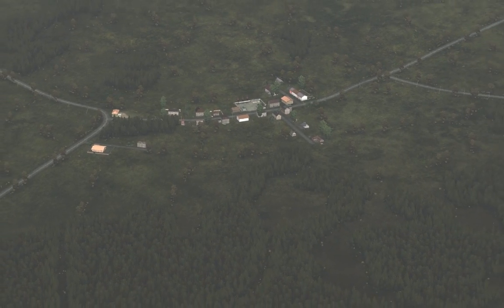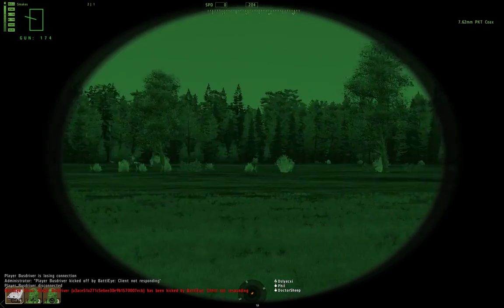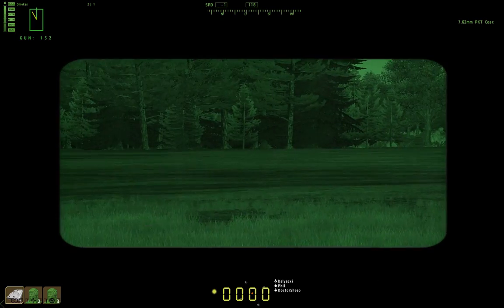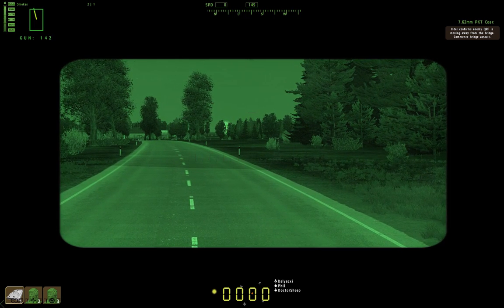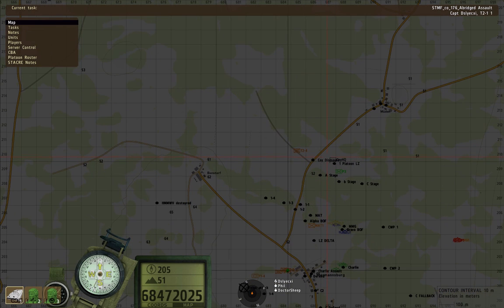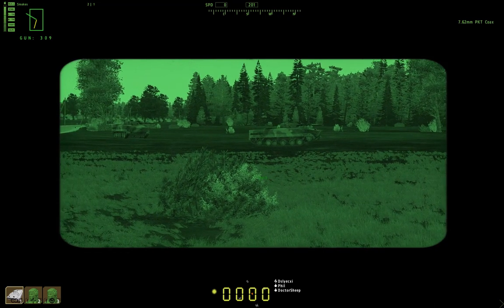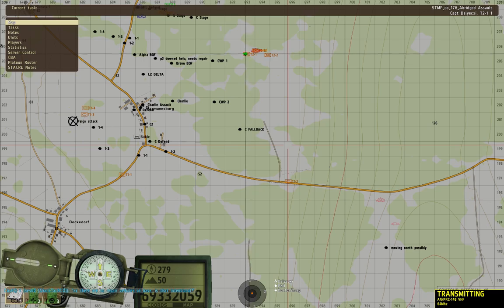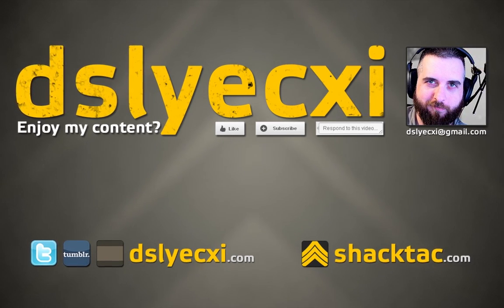Too Many To Tango (Part 1 of 2) - ShackTac Arma 2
A massive-scale mission in which we have a tank platoon, BMP3 platoon, air support, air transport, and an infantry platoon. It's one hell of a ride - I'm acting as the BMP3 platoon commander for this. If you like this stuff, as always, show the love through comments, likes, favorites, subscriptions, etc. Feed the machine. Use AdBlock?

The mission shown is a coop (vs AI) on the Celle 2 terrain.

Q: What server am I playing Arma games on, who are these people, and can you join?
A: It's the private server for my community, Shack Tactical. As of 2014 we've been around for eight years, and I wouldn't trade it for anything - we have a fantastic memberbase and it makes for amazing gameplay in Arma and elsewhere.

Q: What mods does ShackTac use in Arma?

Q: Does ShackTac play mostly coop or mostly PvP/adversarial in Arma?
A: We do a mix of about 70% adversarial and 30% coop - both offer unique experiences and are a blast to play.

Q: How long have you been playing the Arma series?
A: I've been here from the start, with my Operation Flashpoint experience beginning with the demo's release in 2001. I went into the US Marine Corps shortly after (no relation!) and in 2004 I started playing OFP in multiplayer. 2006 saw me found ShackTac, which started in OFP and then transitioned through Arma 1, Arma 2, and finally, Arma 3. I hope to continue this for a long time into the future, as well as share the ride with viewers like you, as corny as that sounds!

Q: What system am I filming all of my Arma and VBS footage on?

Check me out on Twitter, where I post video announcements and make the occasional smalltalk:

Make sure to read my channel FAQ, it answers various questions and sets some expectations of behavior:

Q: I have a question about your channel or content that I haven't seen answered elsewhere - what's the best way to ask it?
A: I maintain a blog where I've answered hundreds of different questions relating to ShackTac, Arma, etc - you can find that here:
I also answer questions in my comments routinely, as I enjoy that aspect of things. If I don't answer, please don't take it personally - there's a lot going on and I can't always get to everything. My channel followers do a good job of answering the more common questions, too, and I thank them for that!

I've authored the definitive guide on Arma 3 tactics, techniques, and procedures - check it out! Hard copies are also available.

I also create, co-author, and distribute Arma 2 and Arma 3 mods for my community, you can find a complete release history of them here: